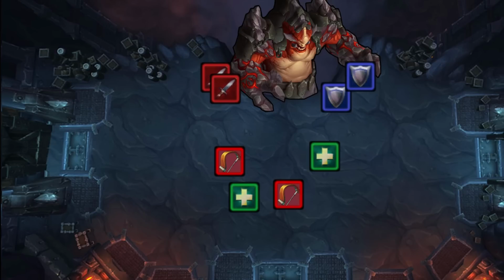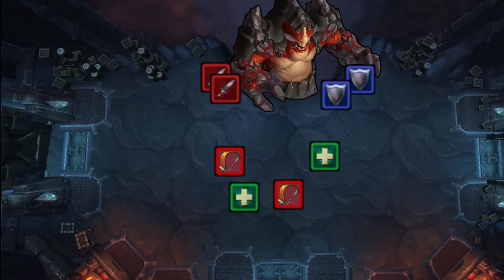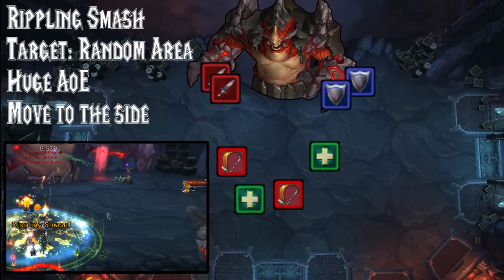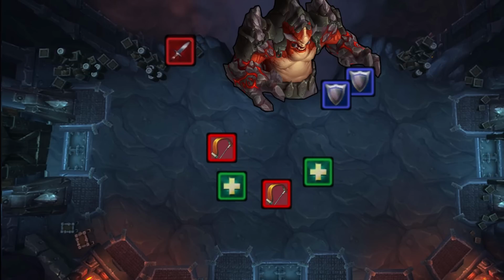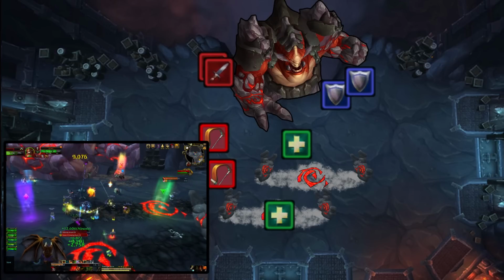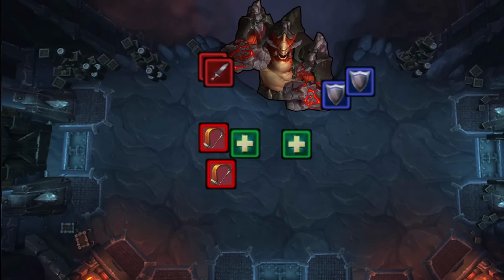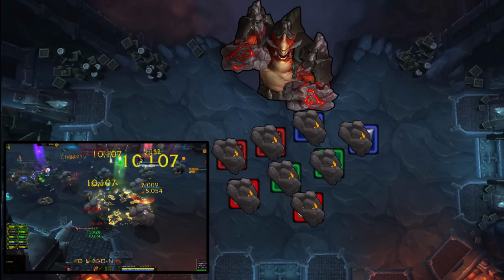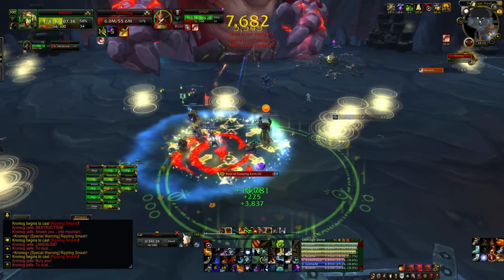[KROMOG] - [Blackrock Foundry Heroic & Normal Raid Guide]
The heart of the mountain always holds something fierce and wonderful! In the case of Blackrock Foundry, it just happens to be Kologarns cousin!

Enter Kromog, Legend of the Mountain! Taking down this monstrosity will take fine dancing around everything and anything that moves and isn't your raid members!

Good luck!

Consider making a small contribution in the tip jar!